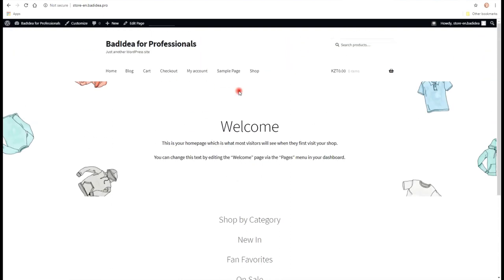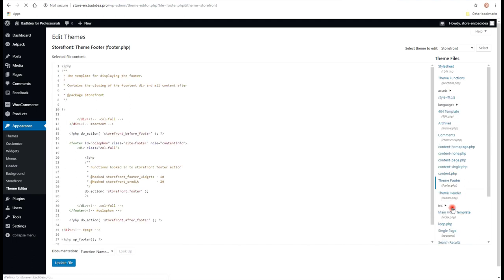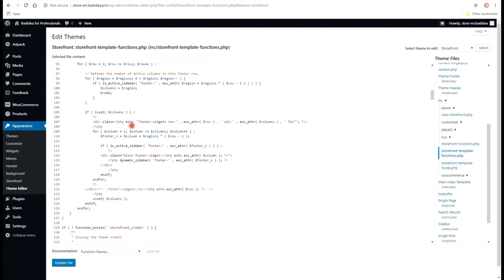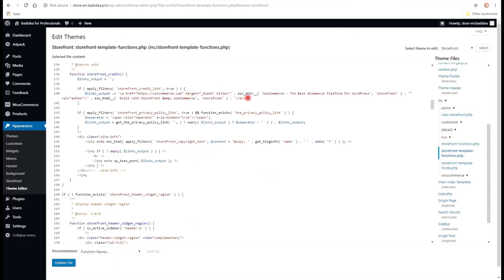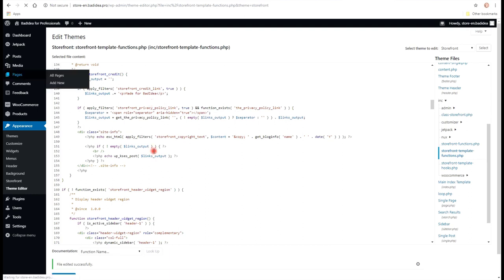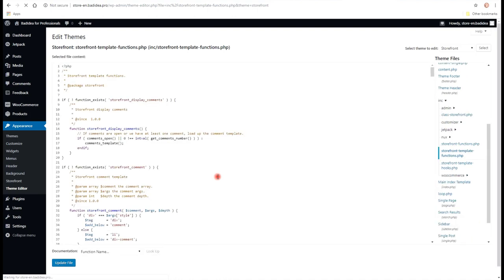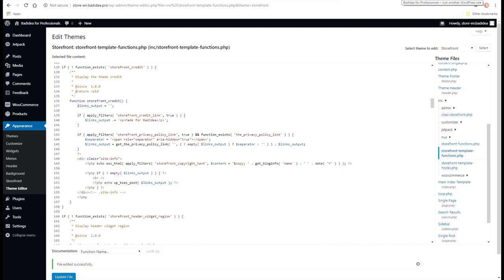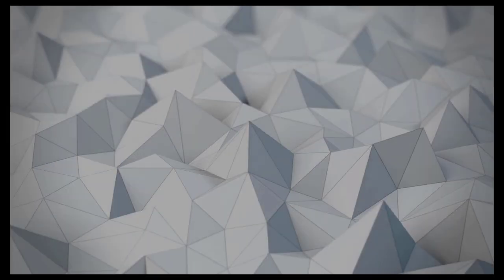Storefront theme WooCommerce on WordPress: Bad Idea to change footer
Here is the way to change the default footer.

I saw a lot of videos, people run custom PHP functions and replace the default function with the custom one. But, they end up doing stuff that is really unnecessary.

Following the steps you will be able to easily change what you need and end up saving additional space (no PHP function plugins in your WP site).

Good luck with the Online Store!

P.S. the site is now published. Still I'm working on it:)